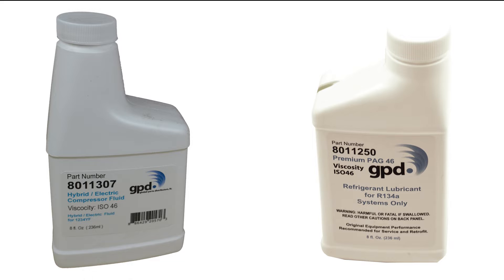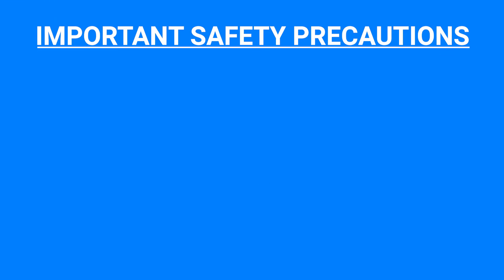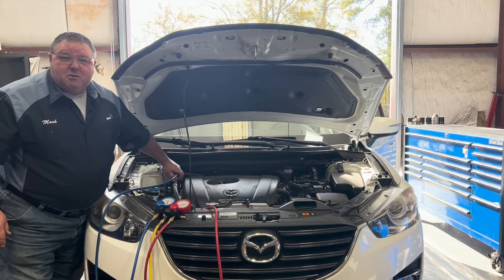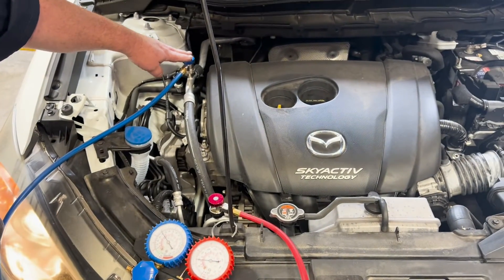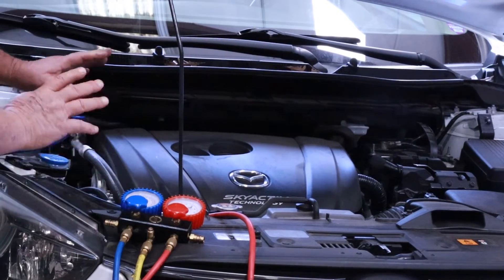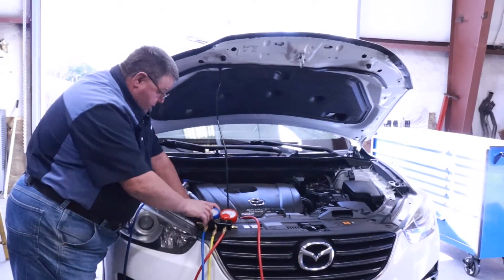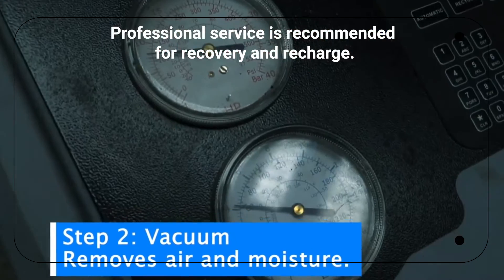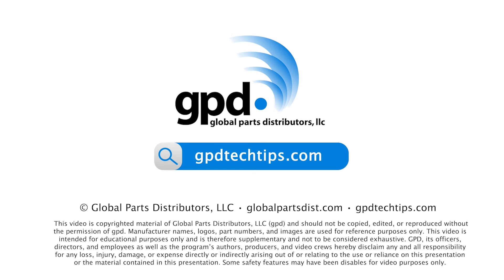A/C Manifold Gauge Set Use & Safety Guide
This A/C Manifold Gauge Set Use and Safety Guide is intended as a reference to be used as general guidance by those with the automotive knowledge, experience, tools, and facilities necessary to conduct this work in accordance with mandated safety protocols. This guide is not appropriate for those without adequate automotive knowledge and repair qualifications. *Refrigerant recovery and recycling procedures must comply with section 609 of the Clean Air Act [epa.gov]

For information on gpd Tech Tips Videos, visit our